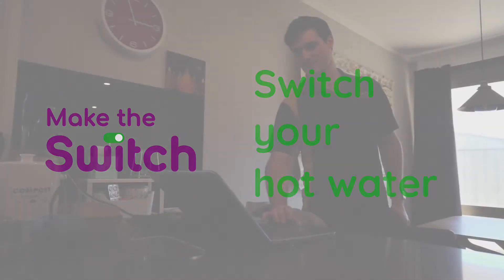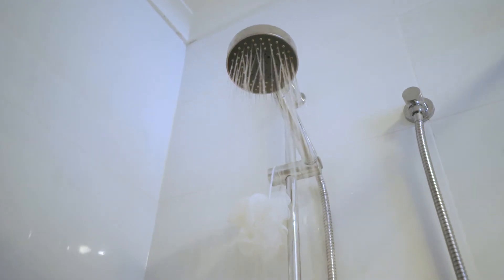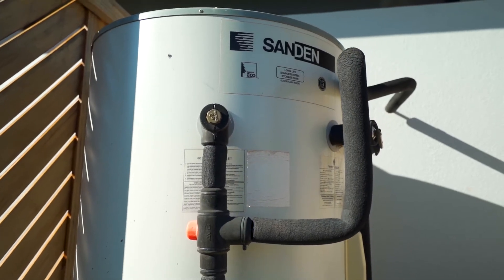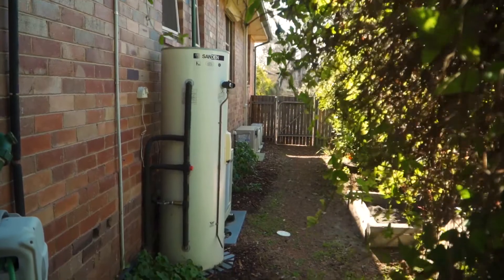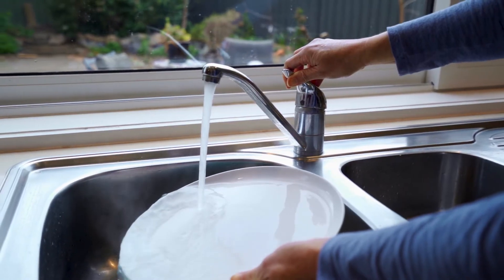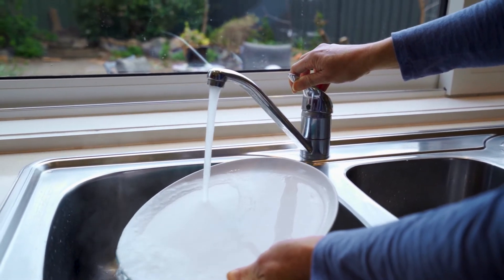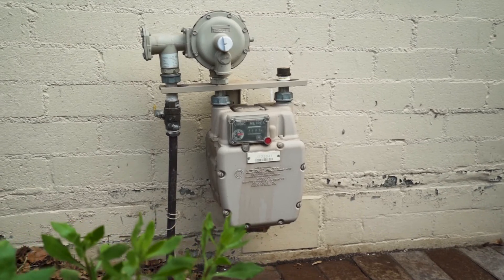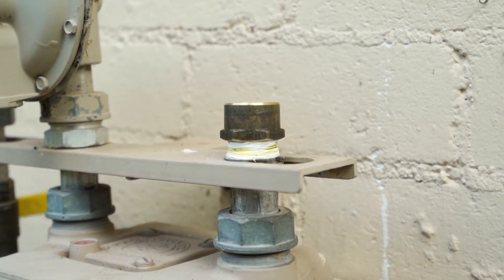Make the switch to an electric hot water heat pump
By switching your appliances from gas to electricity, you can save money on your household bills, improve your family’s convenience and comfort, and take action to stop climate change.
An electric heat pump hot water system is about 4 times more efficient than a gas water heater and will also avoid greenhouse gas emissions.